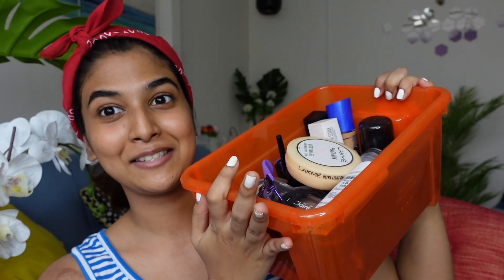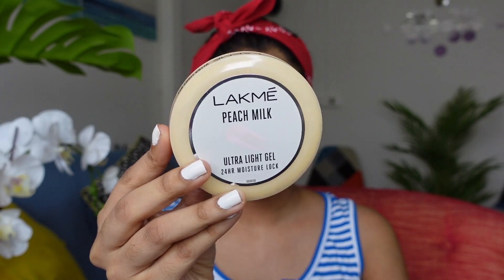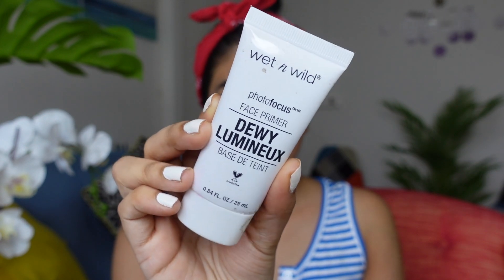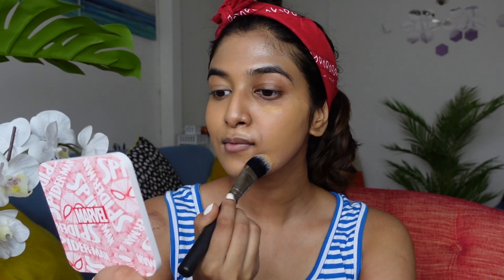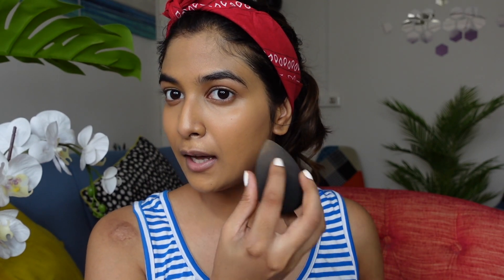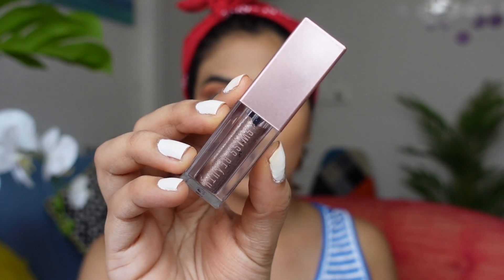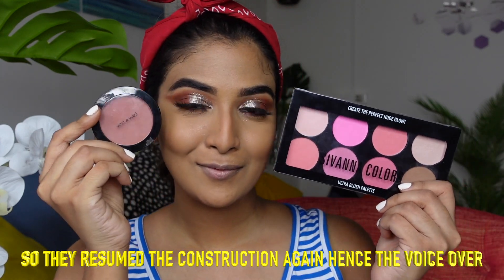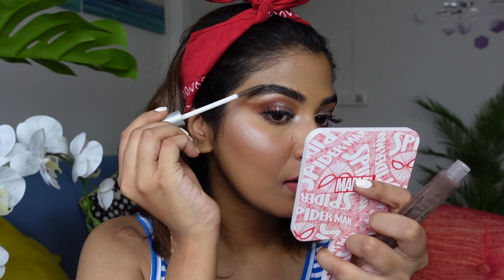AFFORDABLE GLAM USING PRODUCTS UNDER 700 /-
Hey guys I hope y’all liked today’s video. I love my OG fam so much 💕💕
ALSO IF YOU’RE NOT FOLLOWING ME ON MY INSTAGRAM PLEASE DO FOLLOW ME THERE I SHARE A LOT OF CONTENT THERE AS WELL.